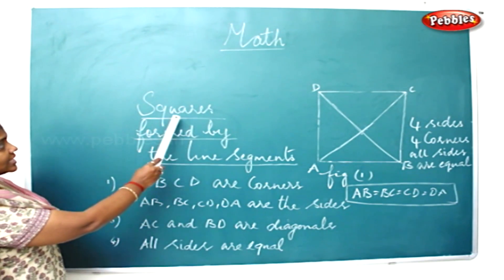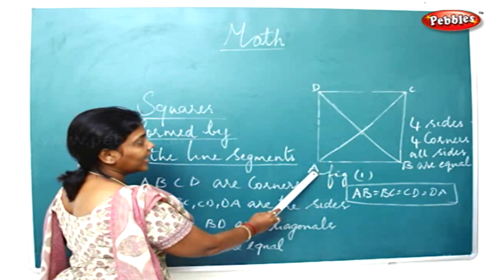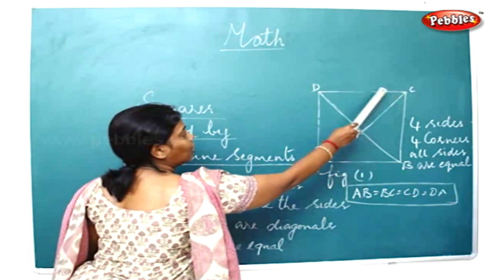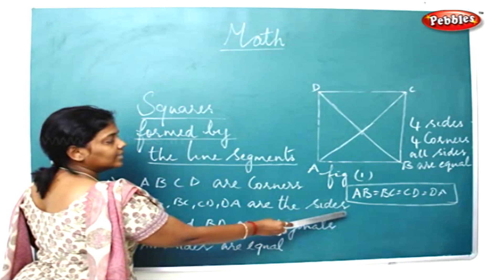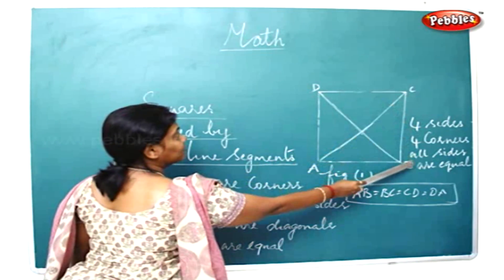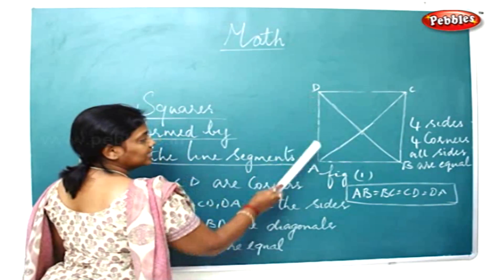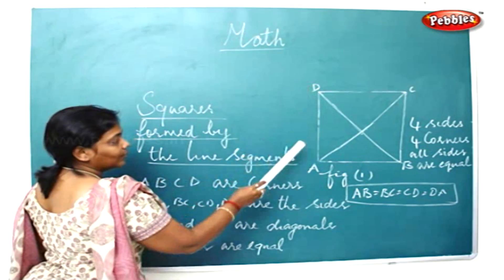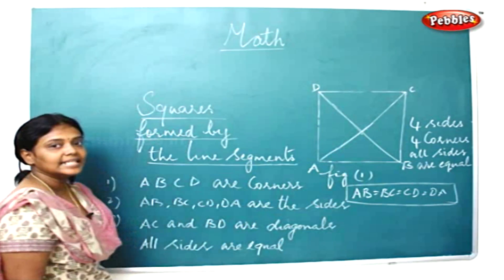STD 4TH MATHS | Squares | Learn Maths - Shapes | Formulas | Area of different Geometrical shapes